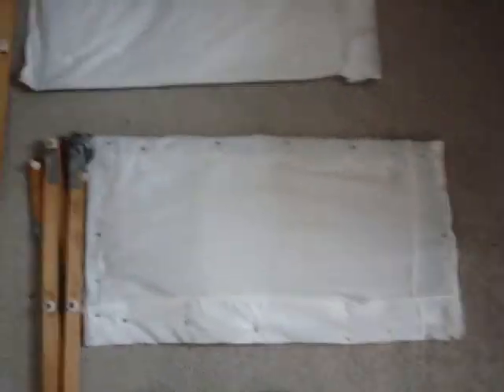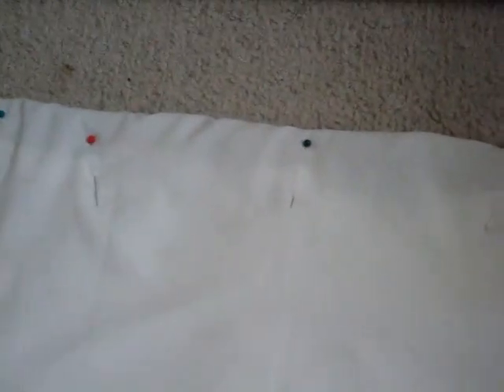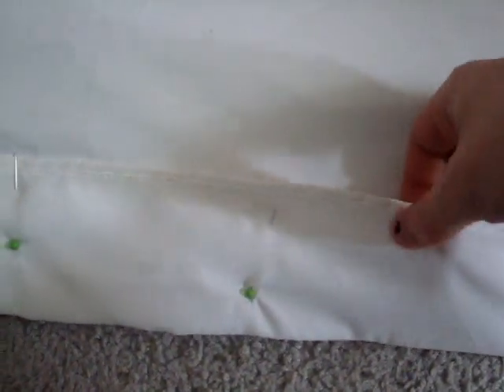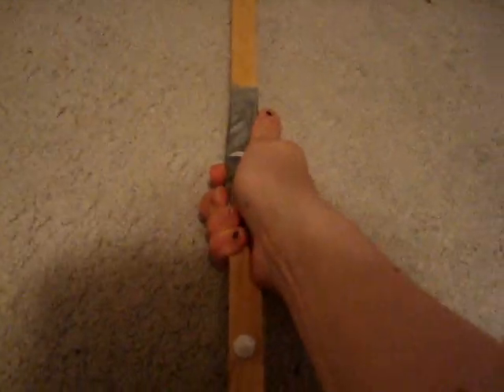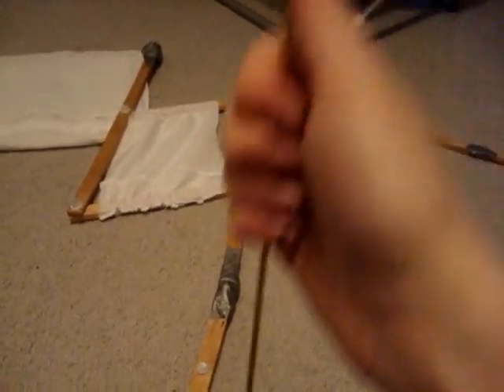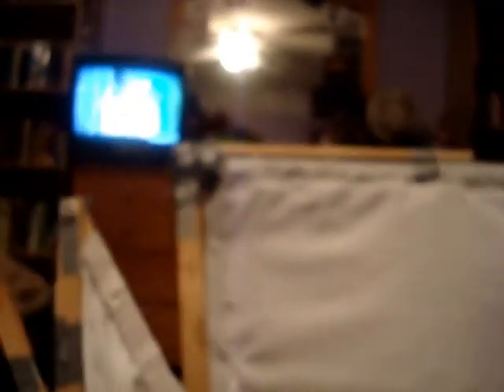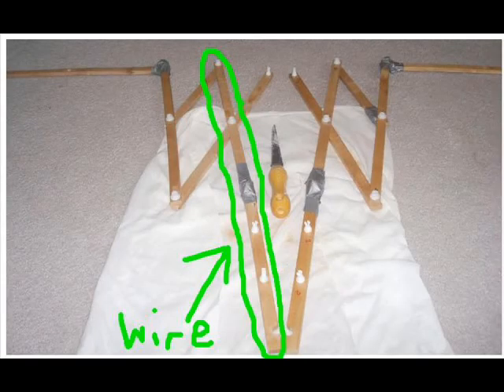How to make folding wings for cosplay: Part III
This is how I made my folding, feathered wings for my Van Fanel cosplay. This tutorial is broken into several parts.

If you have questions, comment and I'll try to reply ASAP.